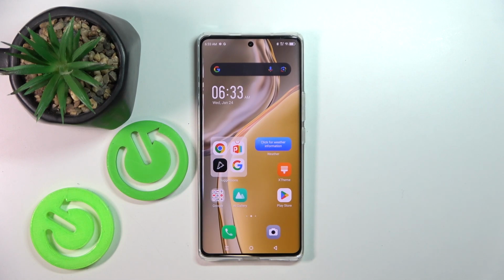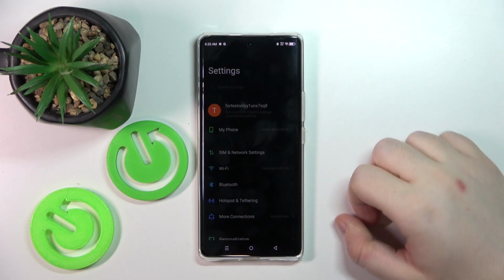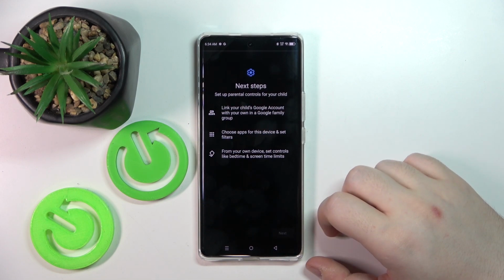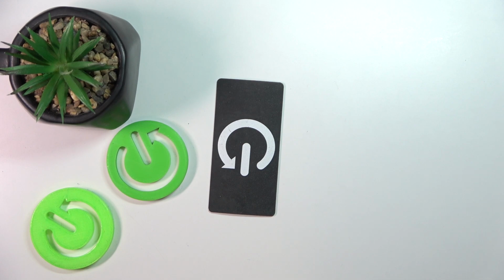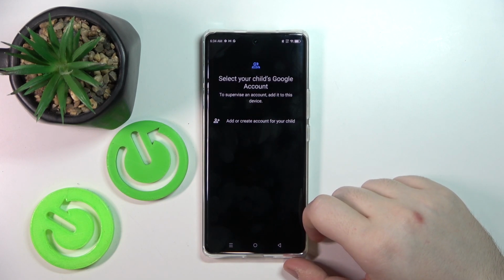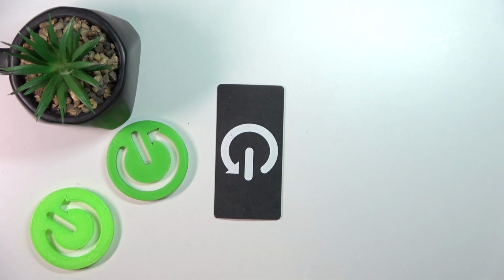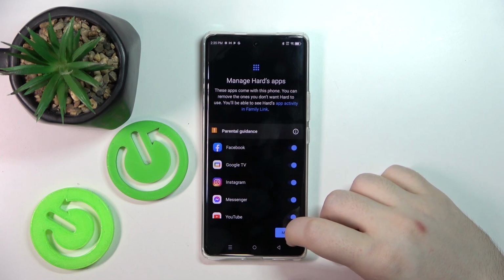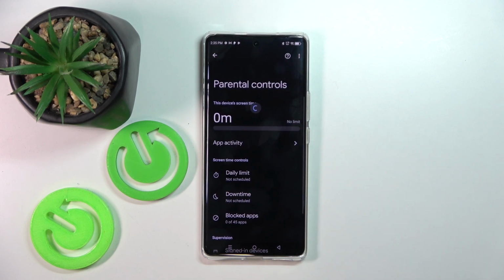How to Set Parental Controls with Family Link on INFINIX Zero 30?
Find out more:
Ensure a safer digital experience for your family on the INFINIX Zero 30 by setting up parental controls with Google Family Link. With Family Link, you can monitor and manage your child's device usage, set screen time limits, approve app downloads, and track their location—all from your own device. This comprehensive tutorial will guide you through the process of setting up Family Link on your INFINIX Zero 30, empowering you to establish healthy digital habits and protect your child online.

What is Google Family Link, and why would I want to use it on my INFINIX Zero 30?
Where can I find the Family Link app for download on my device?
Are there any age restrictions or requirements for setting up Family Link on my child's device?
Can I manage multiple devices and children's accounts through Family Link?
What parental control features does Family Link offer, and how can they help me regulate my child's device usage?